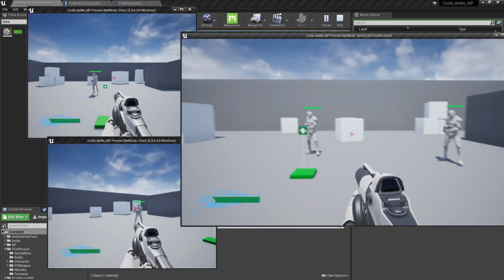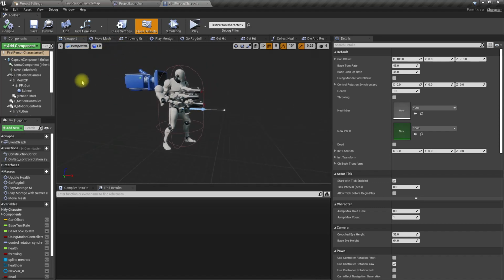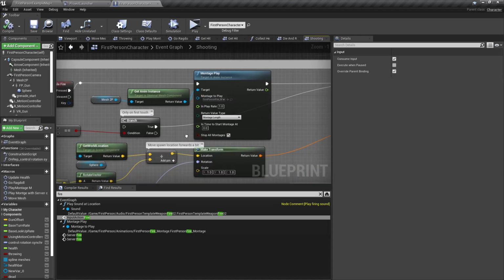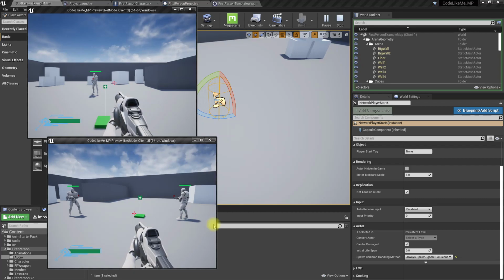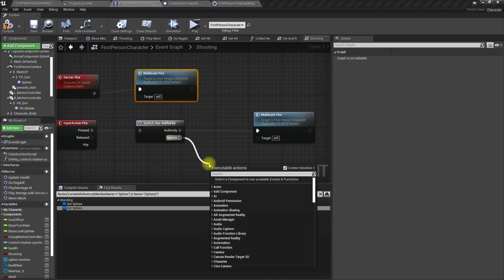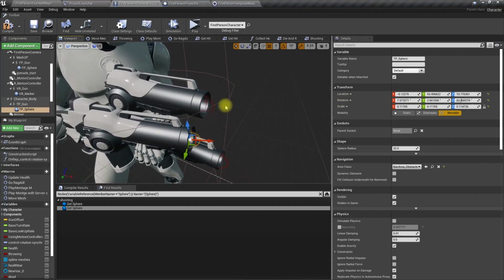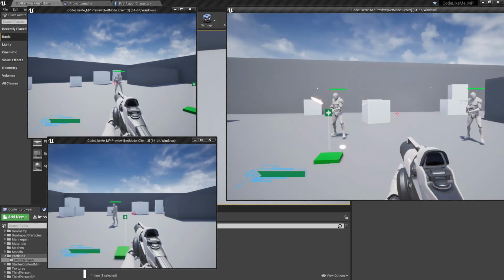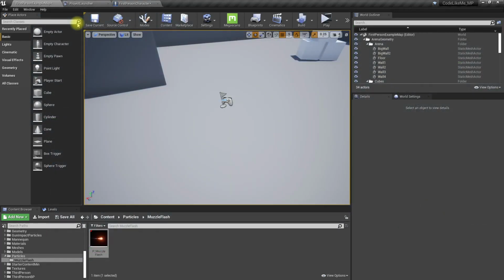Unreal Multiplayer FPS #14 - Line Trace Based Shooting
In this episode of the unreal engine multiplayer first person shooter series, I am going to implement a line trace based shooting system. We already had a projectile based shooting system, but for something like a machine gun, it is more suitable to use a line trace based hit detection system. So, today, we will look into spawning muzzle flash, gun shooting sound and how to replicate those effects. In the next episode we will look into how to replicate bullet impacts and how to cause damage to other characters.